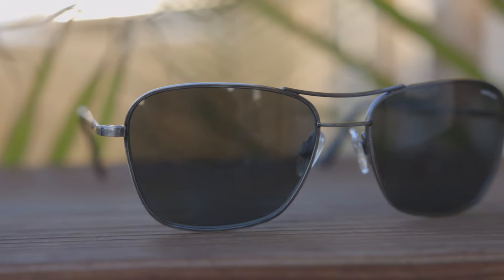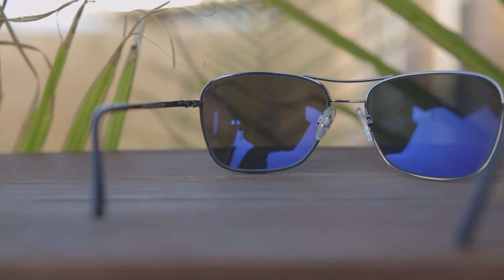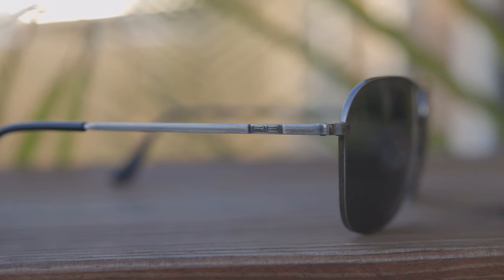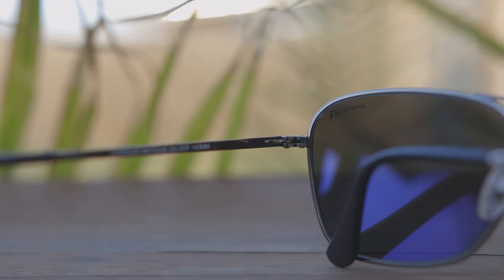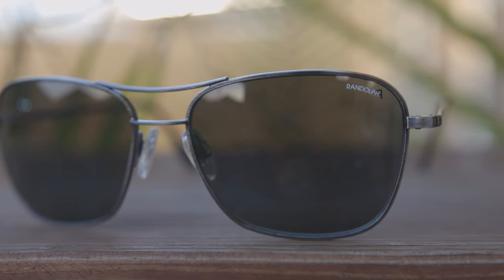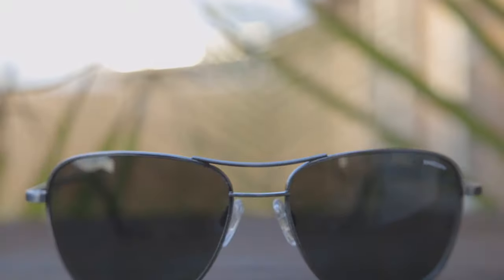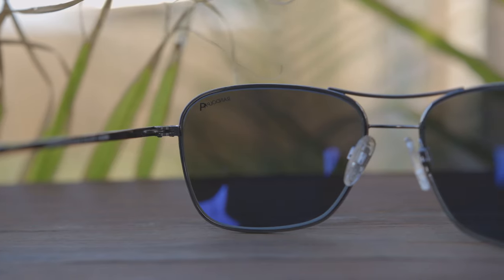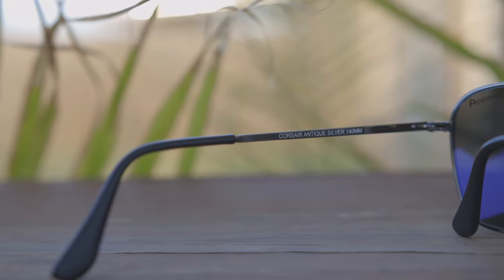Randolph Engineering Corsair Review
Randolph Corsair Review